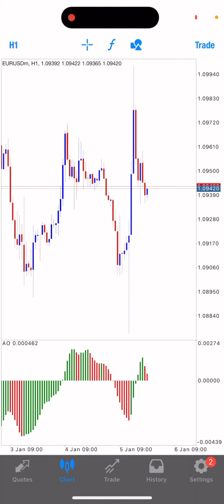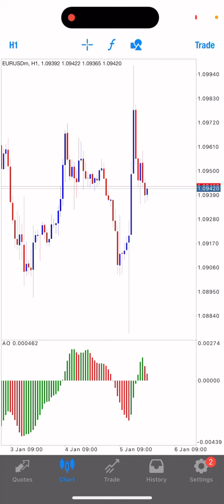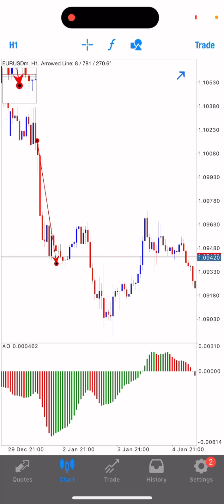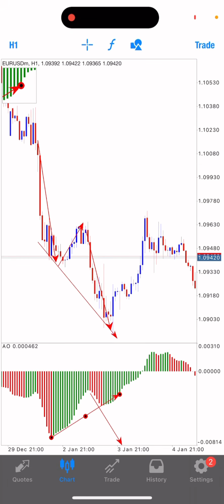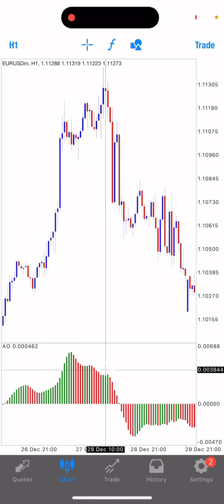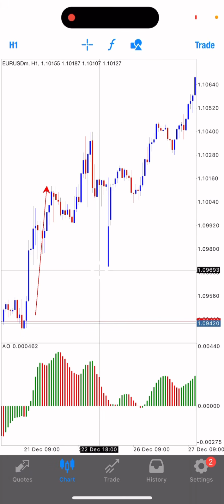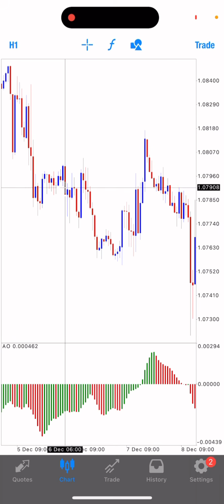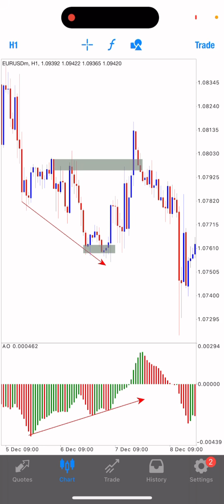Best Mobile Forex Trading Strategy (Full Tutorial)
If you want to master mobile trading, understanding indicator divergence is one of the most powerful tools you can add to your system.

The information provided in this video is for educational and informational purposes only and should not be considered financial advice. Trading Forex (Foreign Exchange) on margin carries a high level of risk and may not be suitable for all investors. Past performance is not indicative of future results. You should never invest money that you cannot afford to lose. Please consult with a certified financial advisor before making any investment decisions.